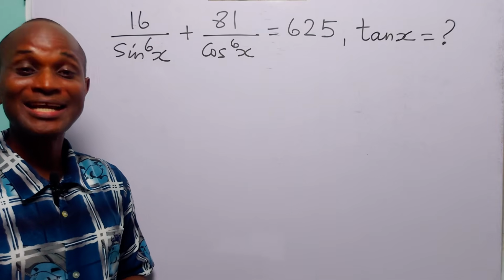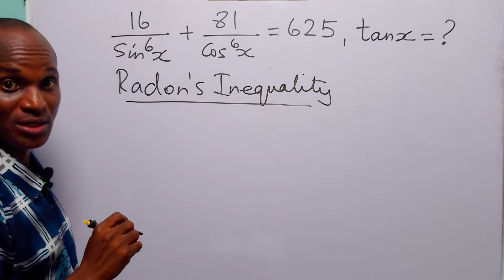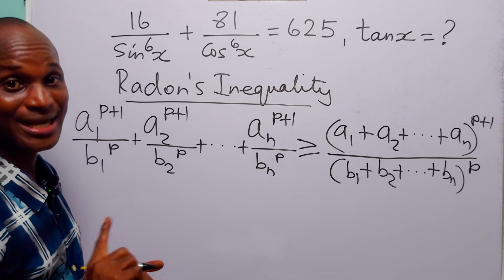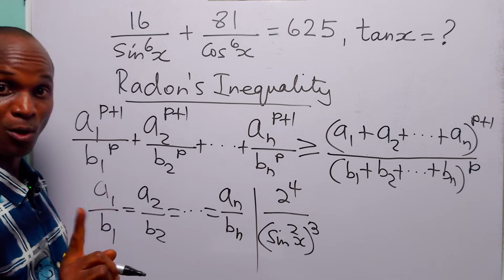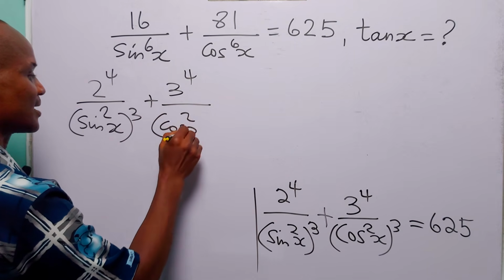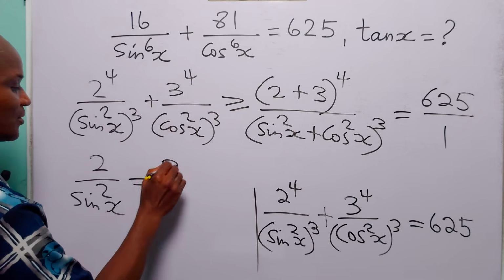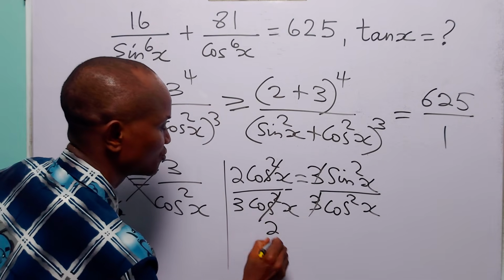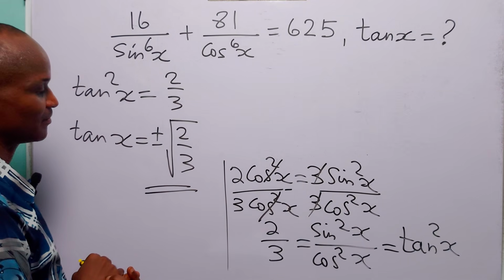This Trig Equation Stumped Me (Until I Used This Trick!)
In this math tutorial, I solve the math challenge problem 16/sin⁶x + 81/cos⁶x = 625 and find tanx using a beautiful inequality method based on Radon’s inequality. Instead of using long trigonometric manipulations, I apply a smart inequality approach that simplifies the problem in a clean and elegant way. This solution shows how advanced-looking trigonometric equations can sometimes be solved with surprisingly simple ideas.

If you are searching for trigonometry tricks, inequality methods, Radon’s inequality, Olympiad style math problems, or difficult trig equations explained step by step, this video will help a lot. This tutorial is perfect for students preparing for exams, competitive math learners, and math enthusiasts who enjoy elegant problem-solving methods. Watch till the end to see how a hard-looking equation becomes much easier once the right inequality trick is used.